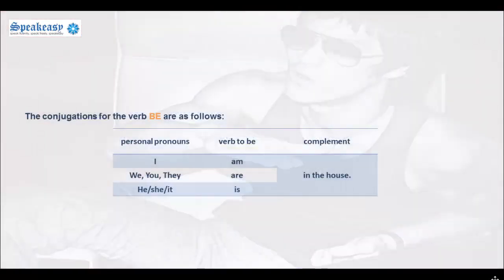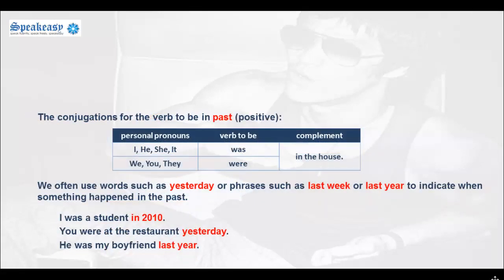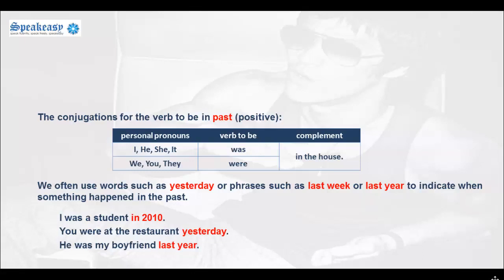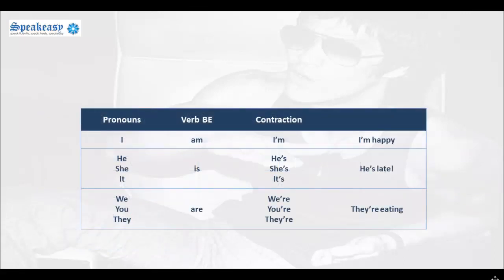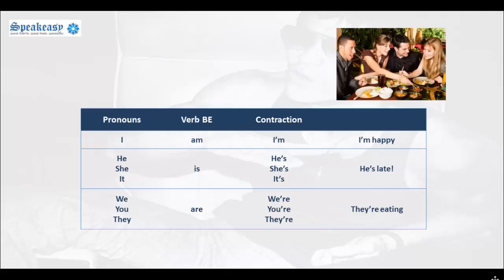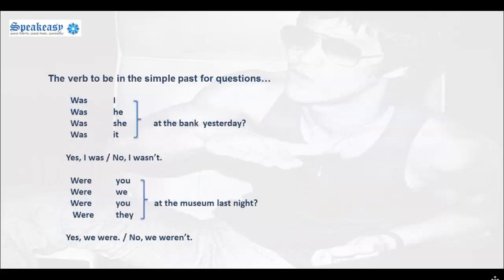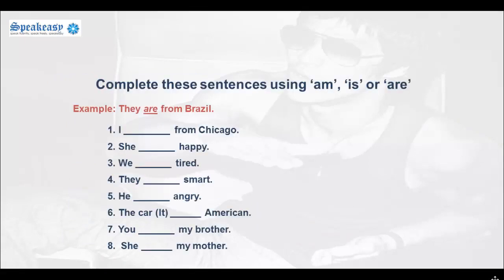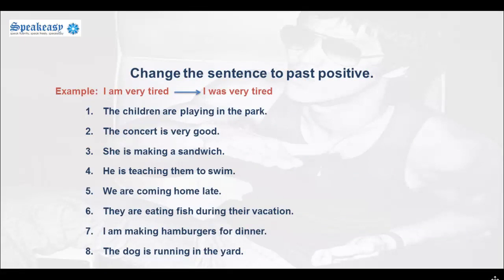The verb TO BE